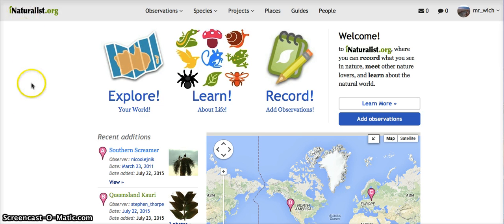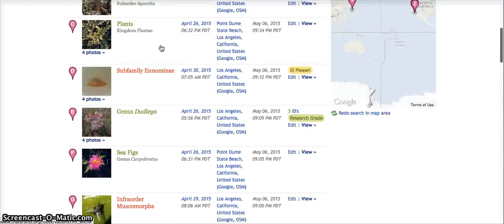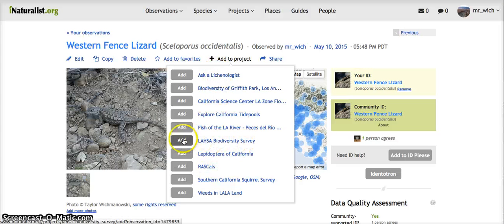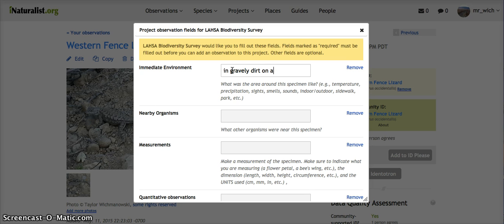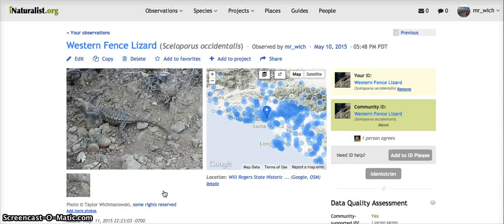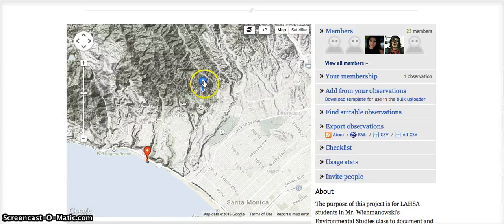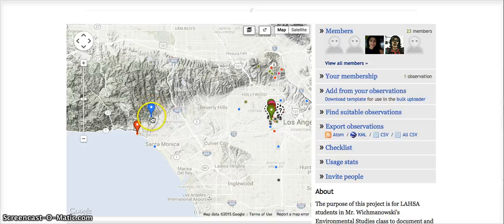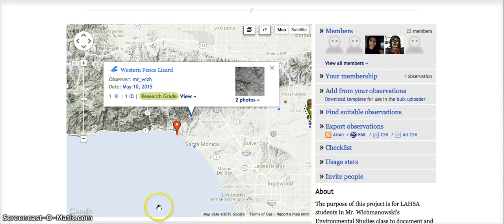How to Add an Observation to a Project on iNaturalist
This tutorial shows how to add an existing observation to a project on iNaturalist